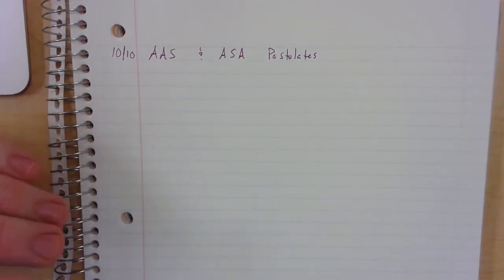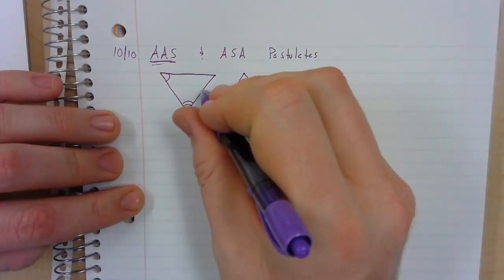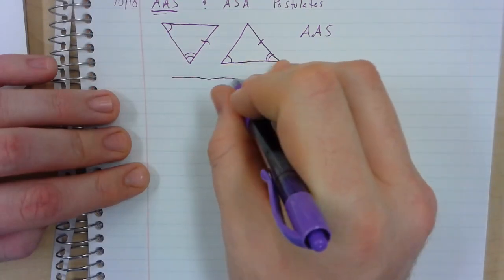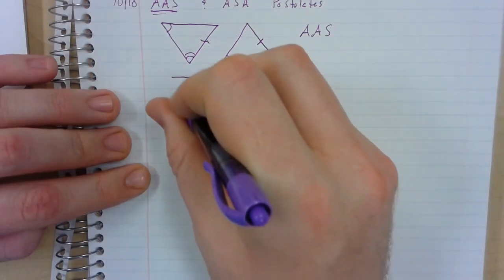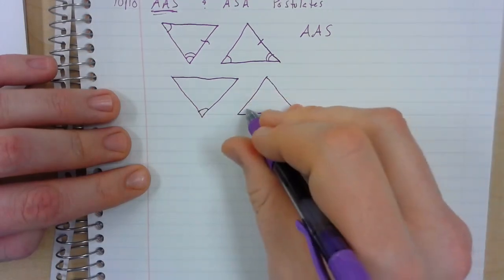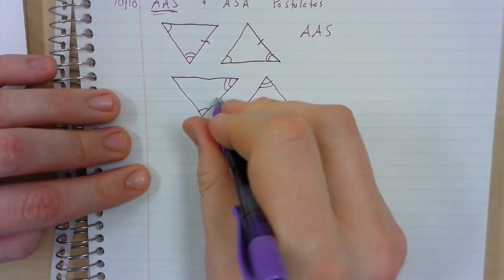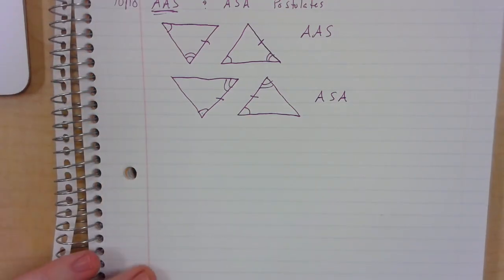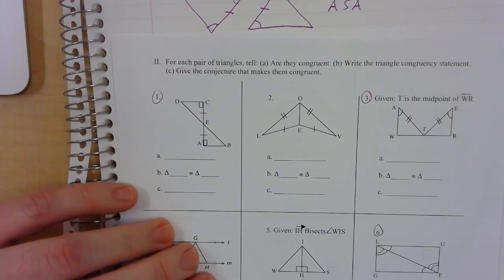ASA and AAS Notes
ASA and AAS postulate notes for geometry with examples of recognizing the postulate and determining which information is neccessary to apply the postulate